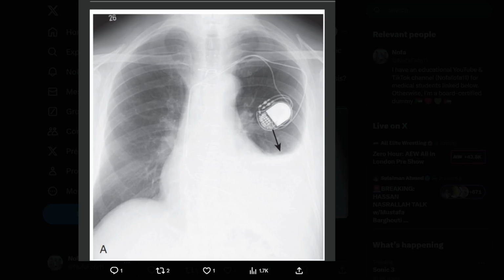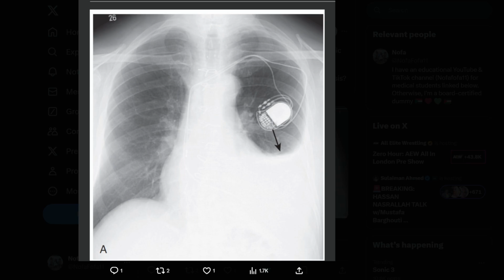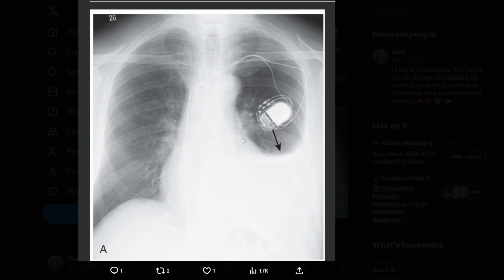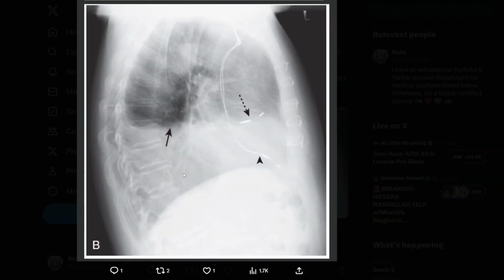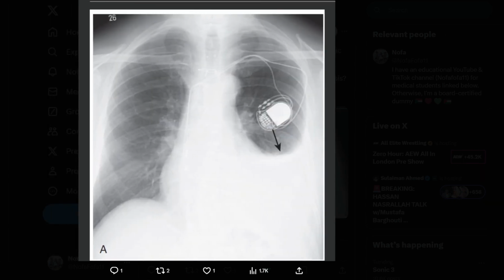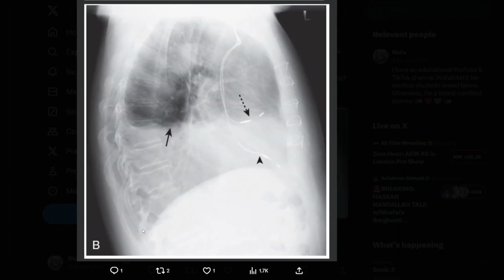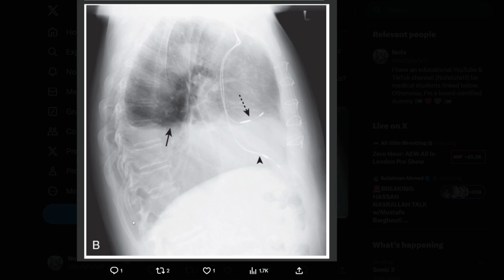IM / Radiology Imaging Case: Do you know what it is?